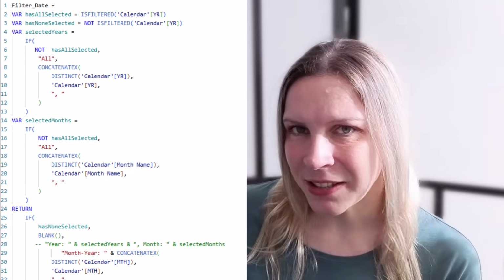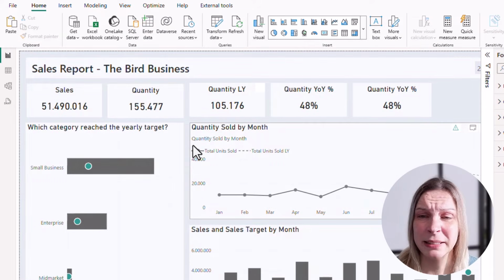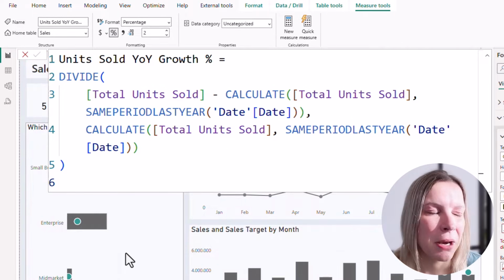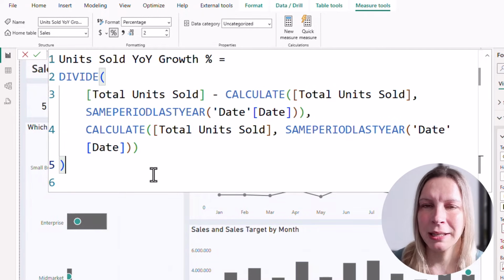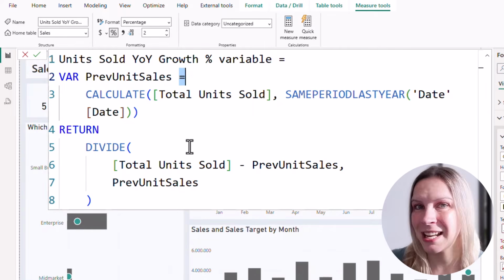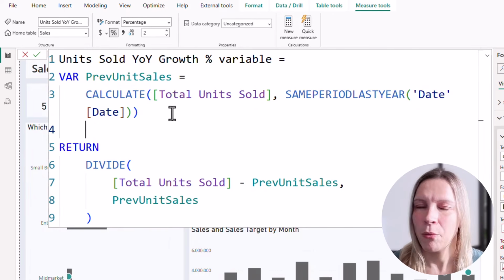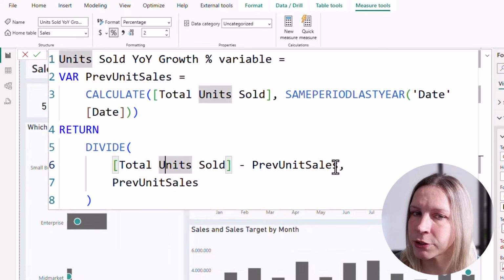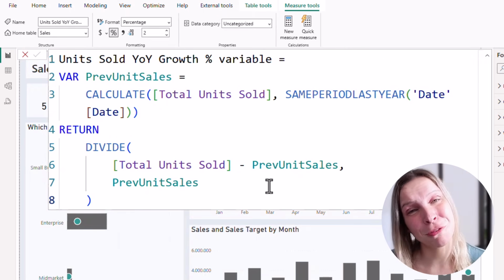Variables in Power BI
In this video, I’ll show how even basic DAX formulas can benefit from variables, making your code cleaner, easier to understand, and more efficient.

⏰ TIMESTAMPS
00:00 Intro
00:13 What are variables in Power BI?
01:40 Power BI Example - Variable vs no variable
02:50 Variable & return statement